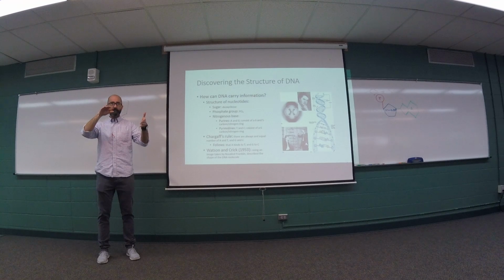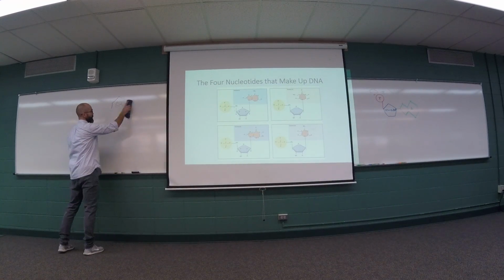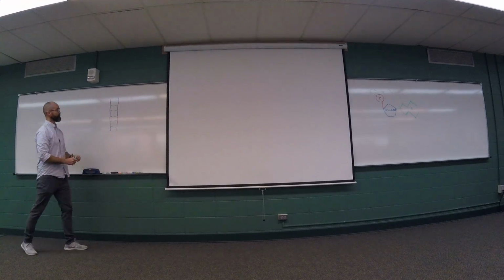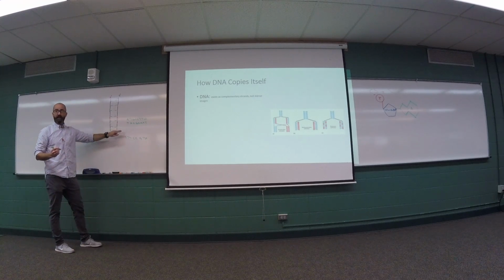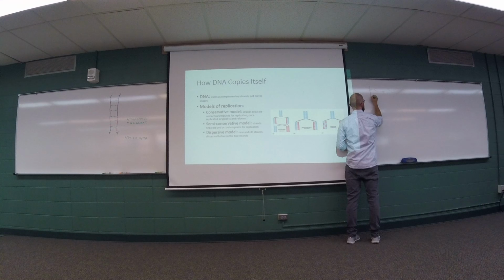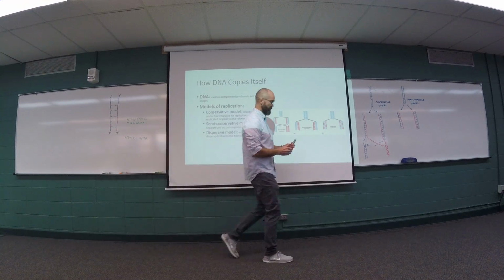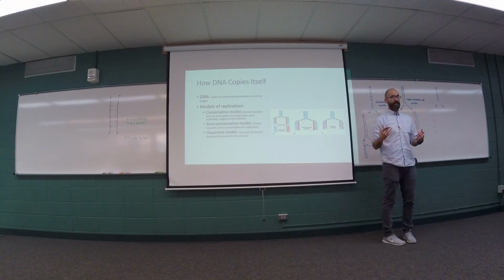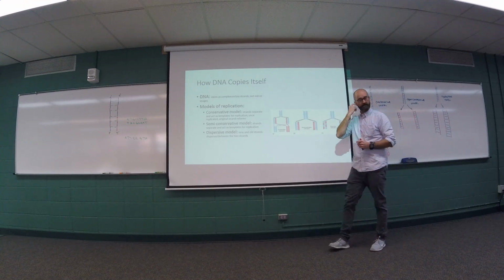General Biology: Chapter 11 (part 2)